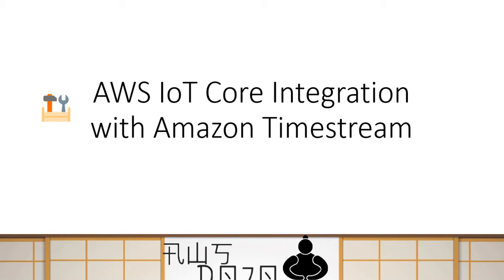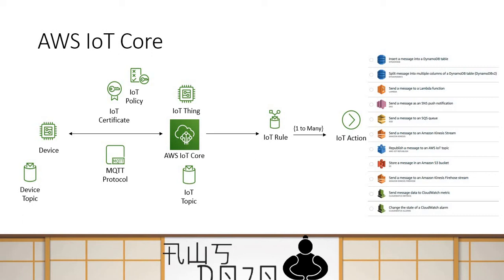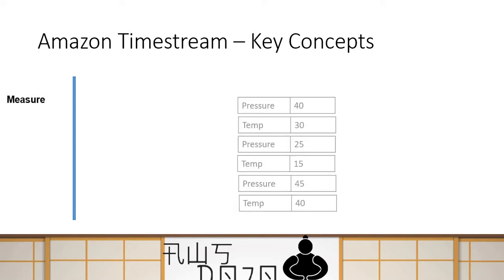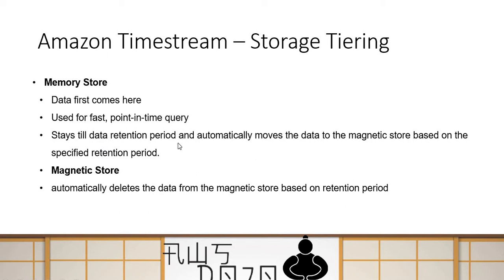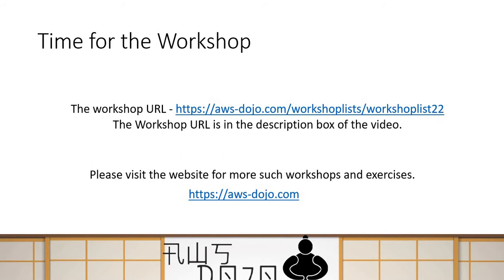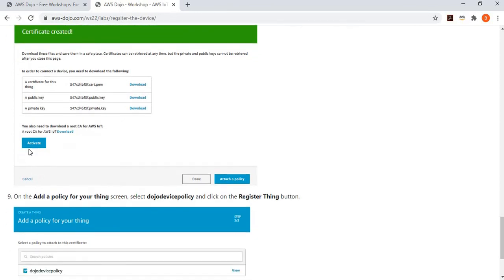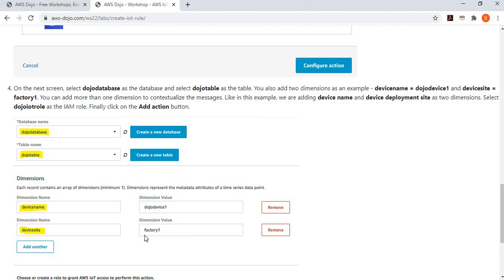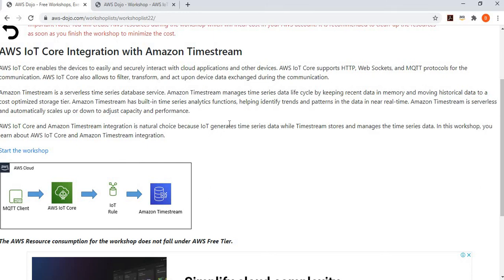AWS Tutorials - AWS IoT Core Integration with Amazon Timestream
AWS IoT Core enables the devices to easily and securely interact with cloud applications and other devices. AWS IoT Core supports HTTP, Web Sockets, and MQTT protocols for the communication. AWS IoT Core also allows to filter, transform, and act upon device data exchanged during the communication.
Amazon Timestream is a serverless time series database service. Amazon Timestream manages time series data life cycle by keeping recent data in memory and moving historical data to a cost optimized storage tier. Amazon Timestream has built-in time series analytics functions, helping identify trends and patterns in the data in near real-time. Amazon Timestream is serverless and automatically scales up or down to adjust capacity and performance.
AWS IoT Core and Amazon Timestream integration is natural choice because IoT generates time series data while Timestream stores and manages the time series data. In this workshop, you learn about AWS IoT Core and Amazon Timestream integration.